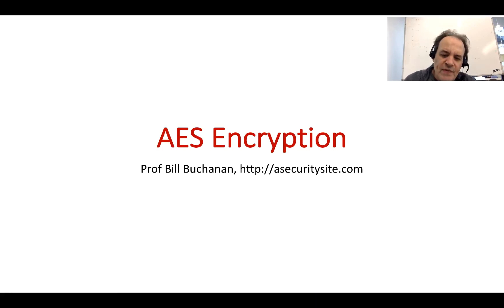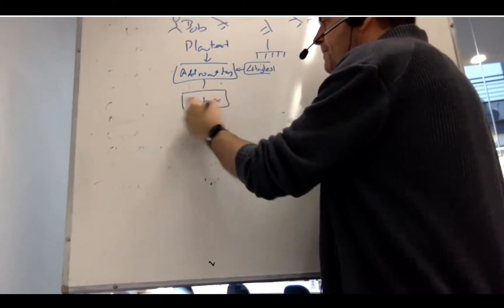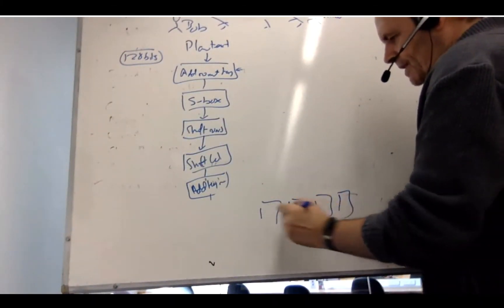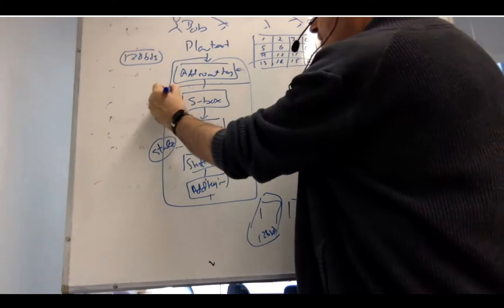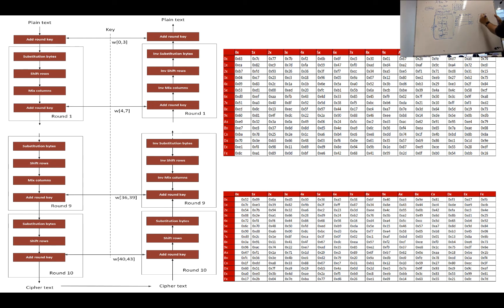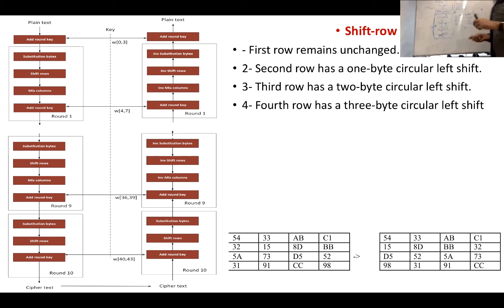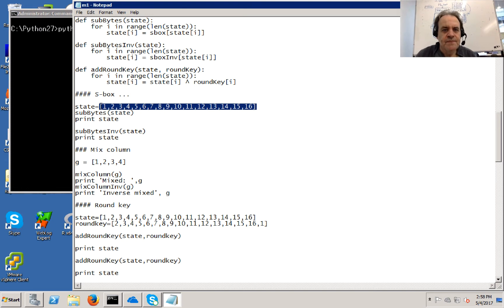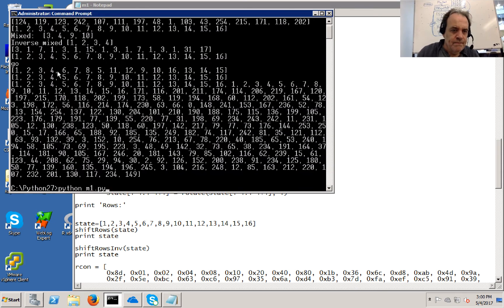Introduction to AES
Note: the key input for each key round is 4 words ... or 16 bytes (and not 4 bytes as I say in the lecture).